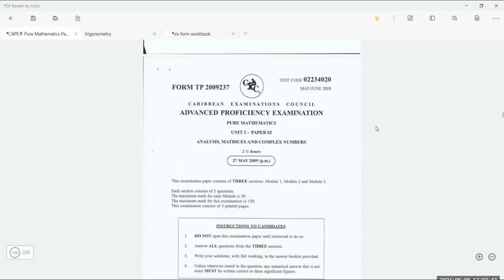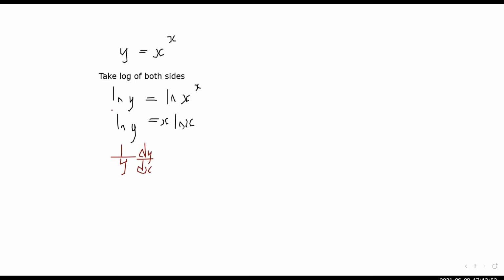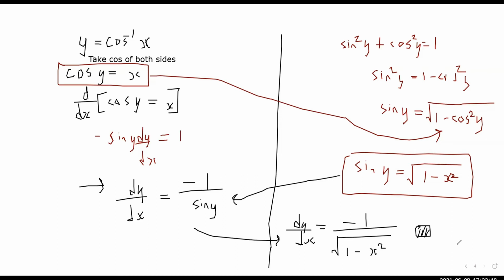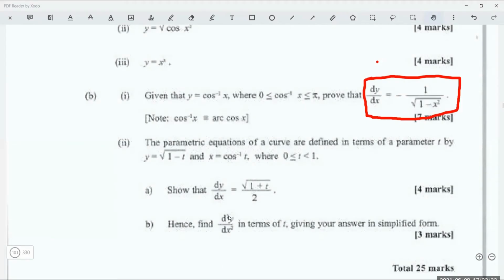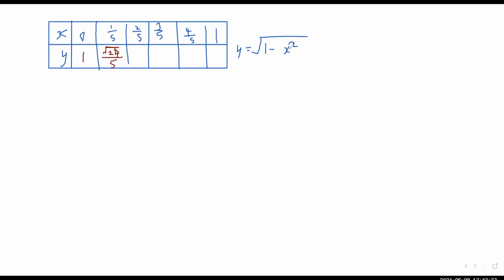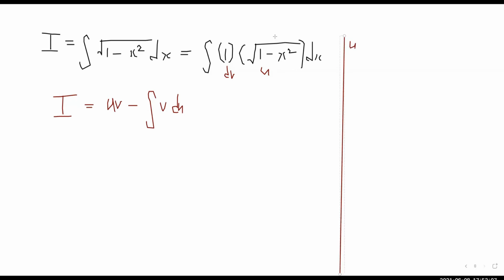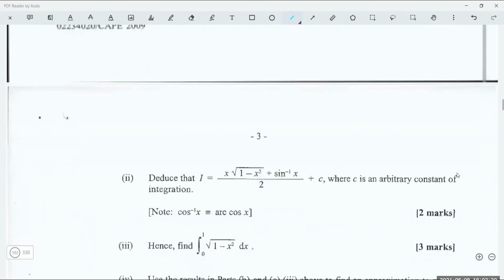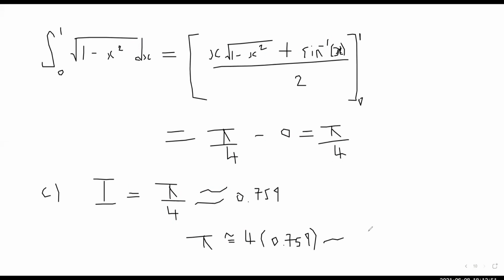PURE MATHEMATICS| June 2009|Unit 2|Module 1|Paper 2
A Work through of June 2009 Paper 2 for Pure Mathematics Unit 2